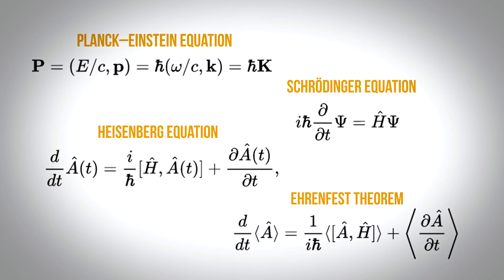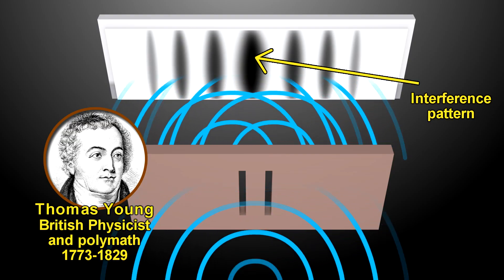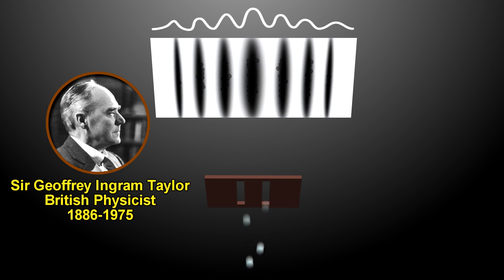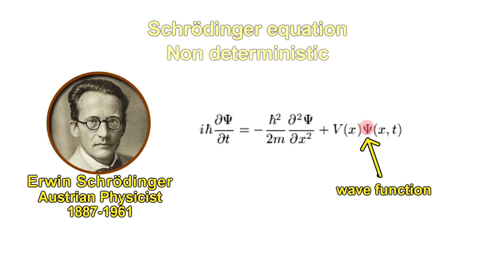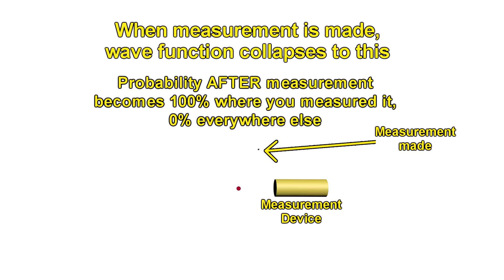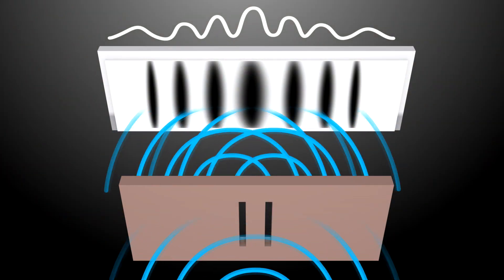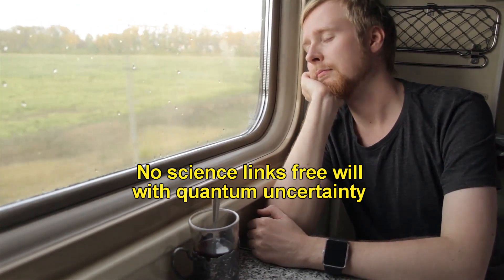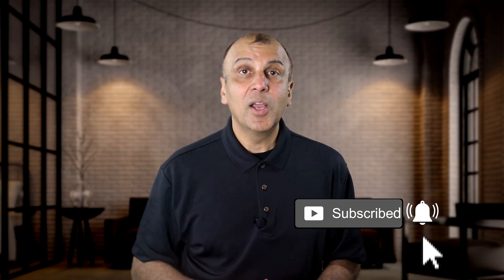The woo explained! Quantum physics simplified. consciousness, observation, free will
Quantum physics simplified. Are Consciousness and Free Will linked to quantum mechanics?  The double slit experiment explained. What is the difference between observation and measurement? Since Quantum Mechanics is the basis of all modern microelectronics it is extremely important for you to be able to separate quantum mechanics facts from fiction.

There are misconceptions about quantum mechanics. I explain as simply as possible how quantum mechanics actually works. In 1801, British physicist Thomas Young performed a double slit experiment which showed that light was a wave, because it formed an interference pattern as a wave would. So for most of the 19th century light was considered a wave.

However, in 1887, German Physicist Heinrich Hertz discovered the photoelectric effect. This is where light can knock off electrons from atoms. But this was not triggered by certain colors regardless of the intensity, but only by higher frequencies of light. This was not the way a classical wave was supposed to behave.

This mystery was solved by Albert Einstein who proposed that light was not a wave, but came in packets of energy, photons. And the energy of these particles was proportional to its frequency of the wave. So Young and Einstein’s results seemed to be in conflict. Was light a wave or a particle?

In 1909, G. I. Taylor performed a double slit experiment such that only one photon was emitted through the double slits at a time. He showed that individual photons look like particles, but a bunch of photons behave together like a wave.  This experiment was later performed with electrons which also showed the same pattern.

But people were perplexed as to what a wave of an electron actually means. In classical mechanics, Newton’s second law makes a mathematical prediction about the path a physical object will take, if you know its initial conditions. Something that showed a similar mathematical description of the wave of electrons was needed. In 1925, Austrian Physicist, Erwin Schrodinger, invented such an equation that revealed the shape of this wave function. Unlike Newton’s equation, it is not deterministic. It evolves over time. The Psi in the equation, which looks like a trident, is a wave function. In 1926, German physicist, Max Born, worked out that the psi function was related to probability.

The most accepted interpretation of the wave function, called the Copenhagen interpretation, says that until a measurement is made, this equation tells us that the electron is in all the potential positions at once. So when the measurement takes place, that’s when we say that its wave function has collapsed, because only at that point can we ascertain where where electron is or what its properties are.

And this collapse of the wave function is where the main confusion occurs in quantum mechanics. There is no equation that outlines exactly how this collapse occurs after measurement. This has been called the measurement problem of quantum mechanics.

I’ve been careful to use the word measurement instead of “observation” – which many textbooks and physicists use interchangeably.  But observation in quantum mechanics does not require eyes.  It is simply a measurement. So what is a measurement?  When an electron bounces off an atom, that’s a measurement. An observation in physics does not mean a conscious observer.  Just about anything can be an observation. If an atom in superposition interacts bumps into another atom, that’s an observation.

In the double slit experiment, when a single photon hits the screen, it collapses the probability wave of the photon. It shows up as a particle.  That same photon is acting as a wave prior to hitting the screen, because it hasn’t been measured yet.  The screen measures it. If enough photons are fired, you get a distribution exactly as predicted by the wave function.

The measurement made was a purely physical measurement. It would not matter if anyone or any animal looked at the measurement.  Overall what we can see is that the fundamental underpinnings of nature are probabilistic not deterministic.

Does this justify free will? No. Just because free will implies that your decisions are not deterministic, and quantum mechanics implies that the properties of small particles are also not deterministic, the two are not related. There is no science linking the two.
And consciousness is not required to collapse of the wave function. The universe exists whether we are here to observe it or not.